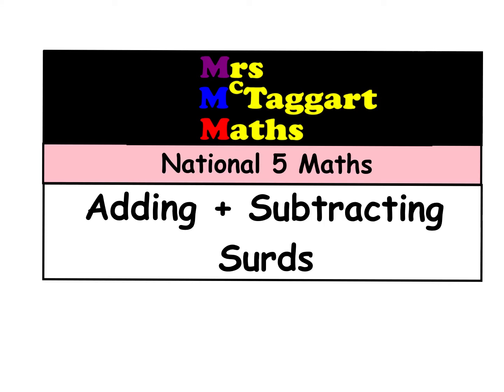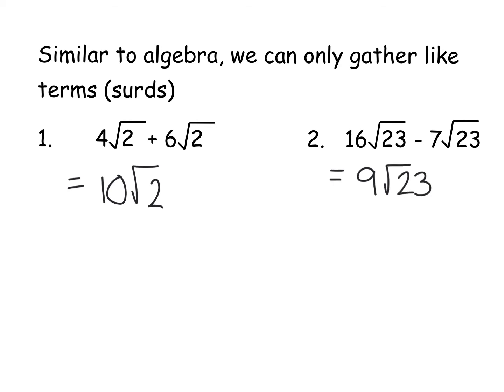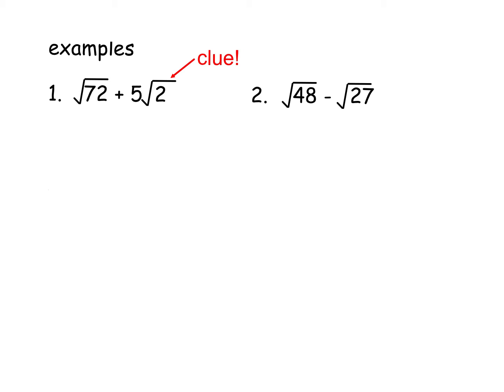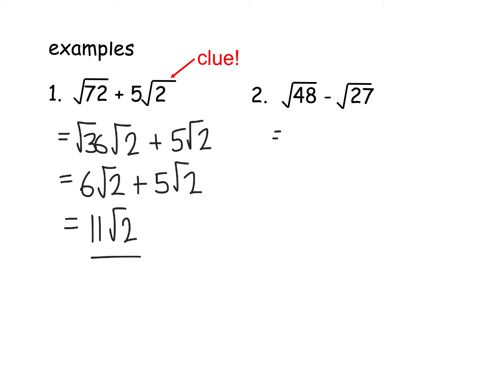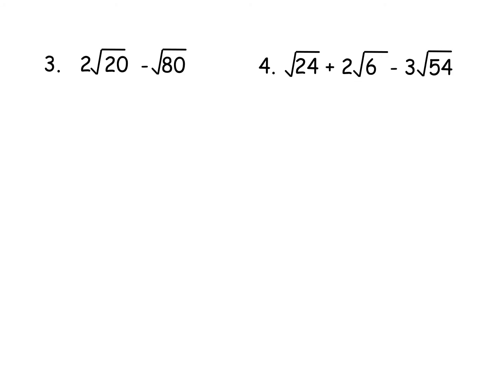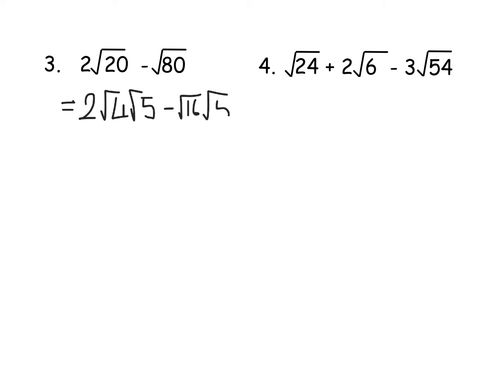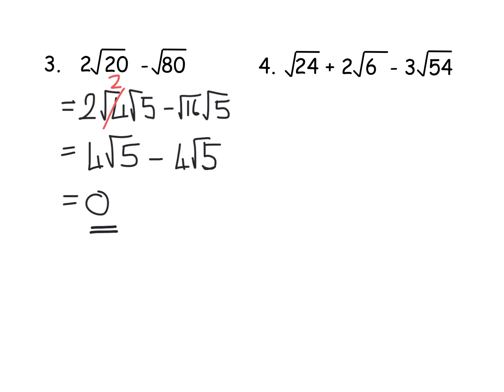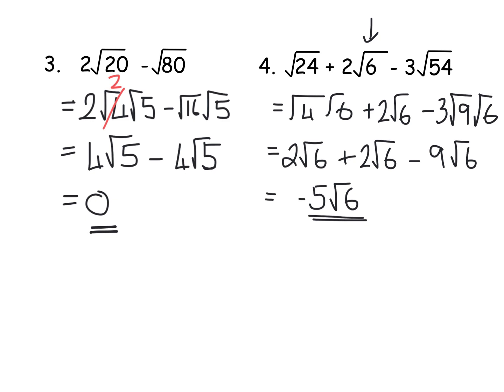simplifying surds - adding and subtracting surds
suitable for national 5 maths pupils who are simplifying surds where two or more surds are being added or subtracted.